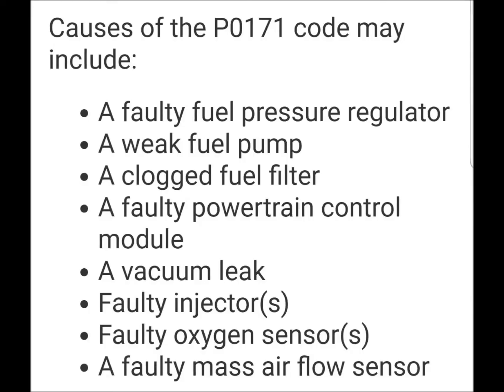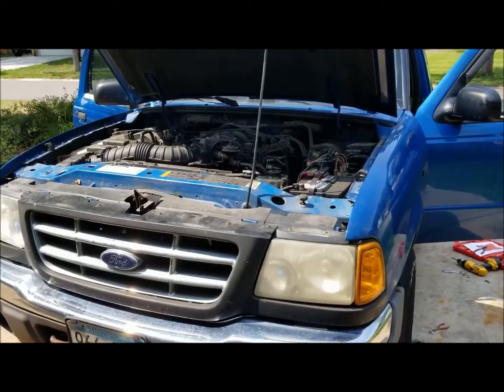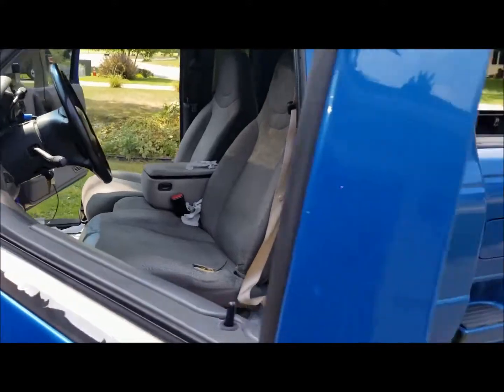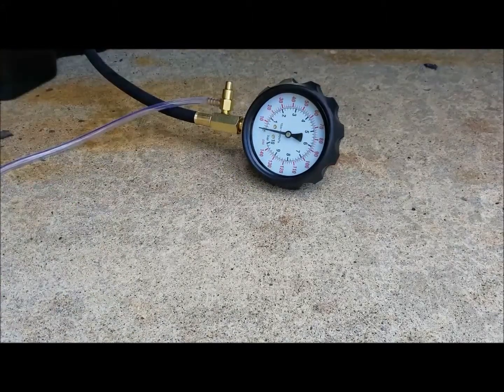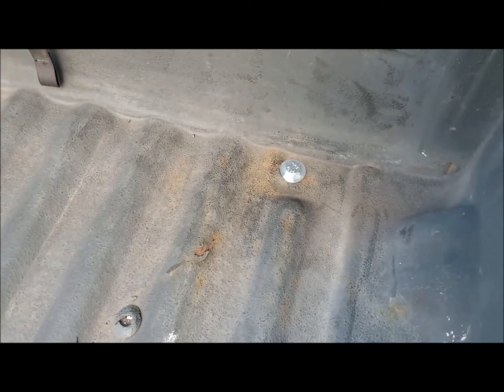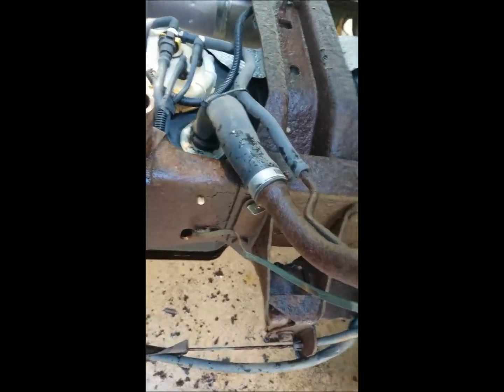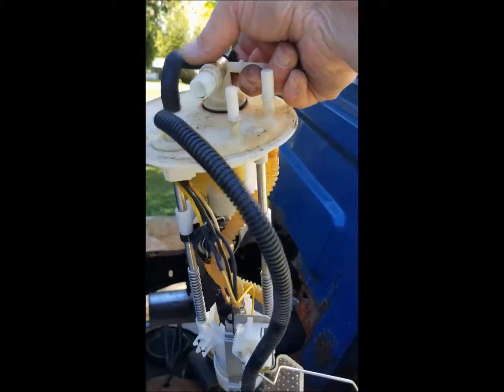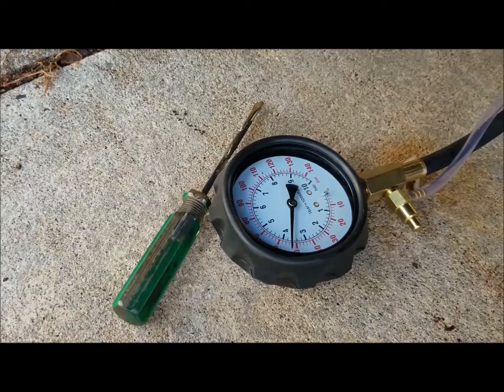Hard start, Fuel pressure drop diagnosis, injectors, fuel pump, check valve, regulator Ford Ranger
If your vehicle is starting hard, cranking a long time before starting, throwing codes P0171 P0174 or if you need to replace the fuel pump on a 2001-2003 Ford Ranger or your fuel nozzle is always shutting off when trying to fill your Ranger. you need this video. We cover it all. Don't fix it with aftermarket parts that hang down exposed to road debris or snow (Minnesota here).